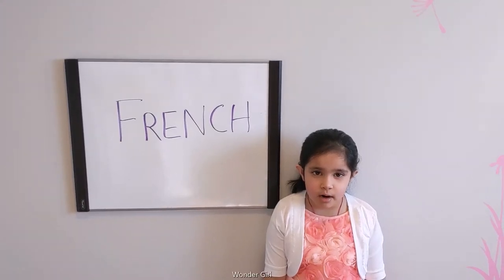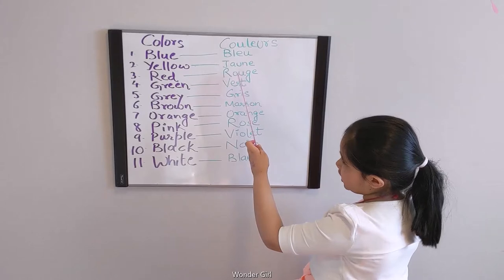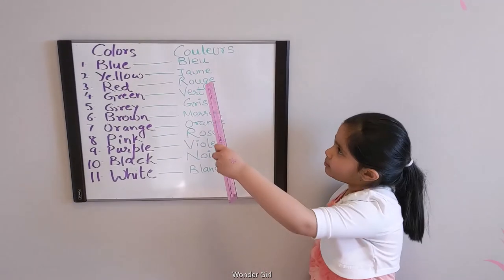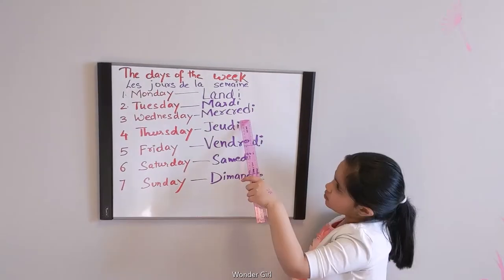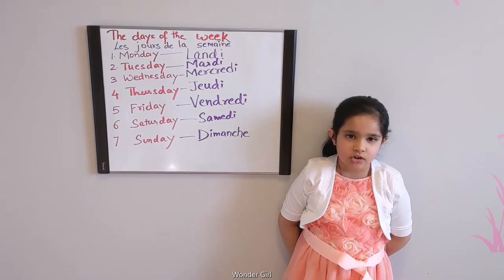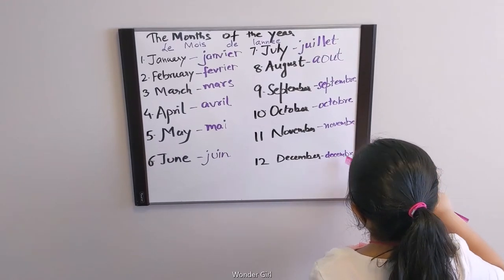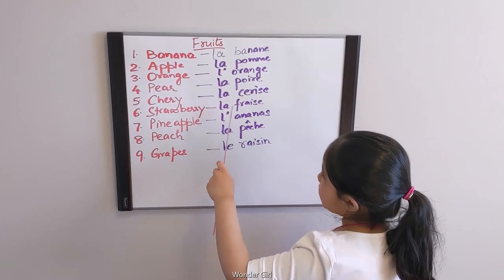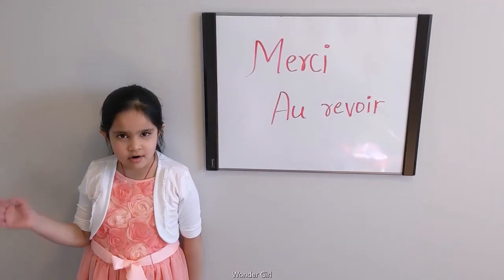The Wonder Girl: Basic French Part 2| Easy French tutorial| French for beginners| Kids Educational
This video explains french basics.

Click a time below to jump to any part of this video:

00:09 Colors
01:01 Days of the week/les jours de la semaine
01:43 Months of the year/le mois de l'année
02:06 Fruits

French-part 1